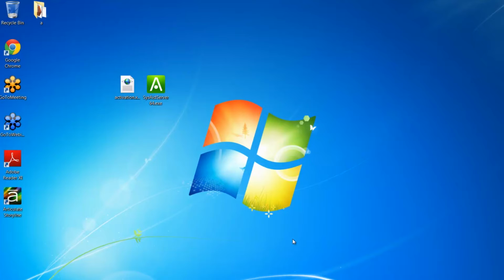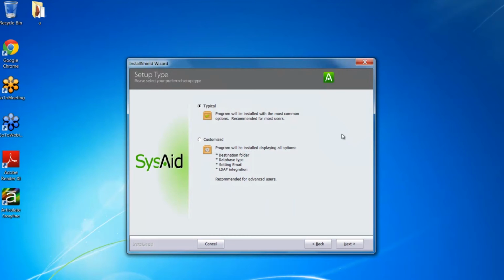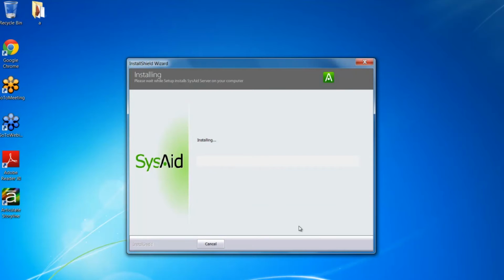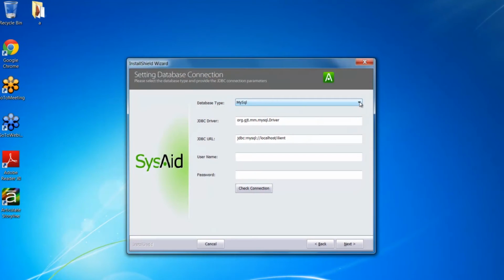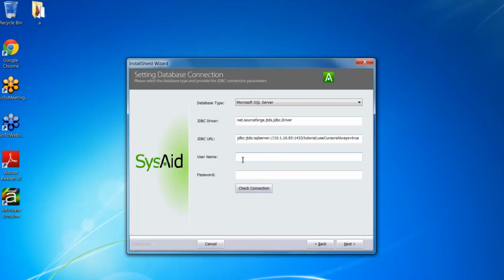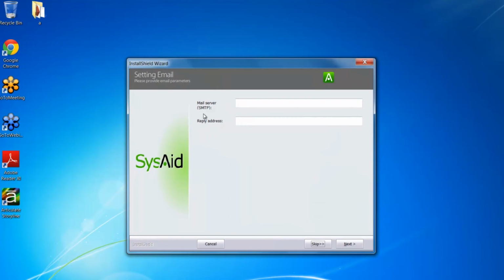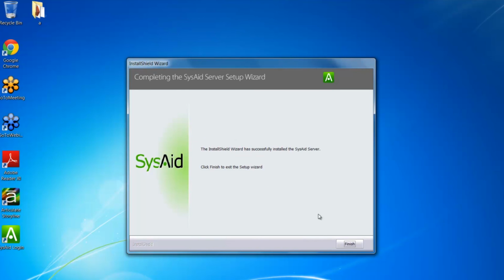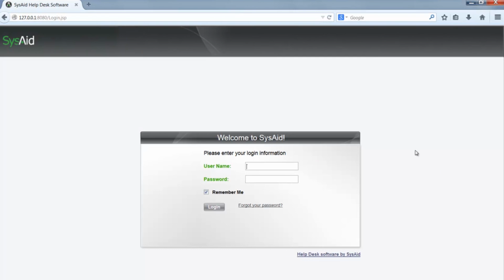How to install SysAid with an external database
In this tutorial we show you how to install SysAid in your own local network (On-Premise) with an external database.